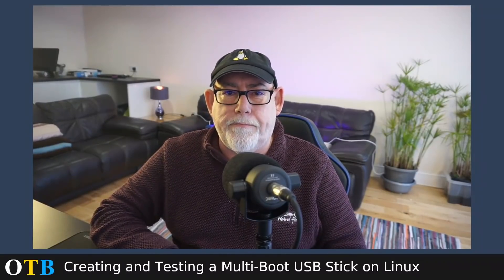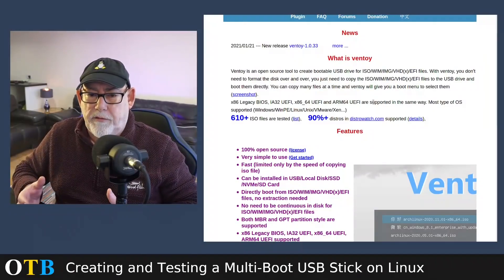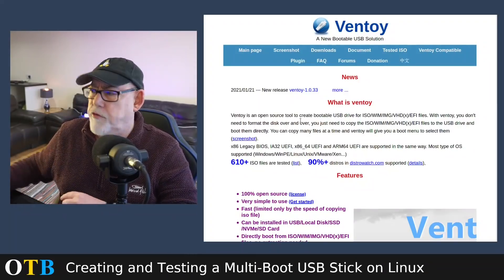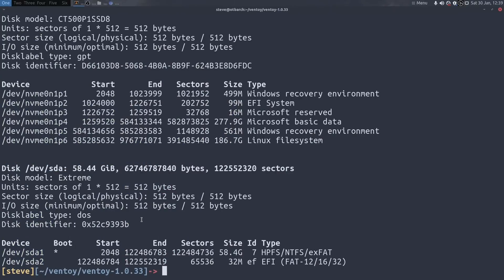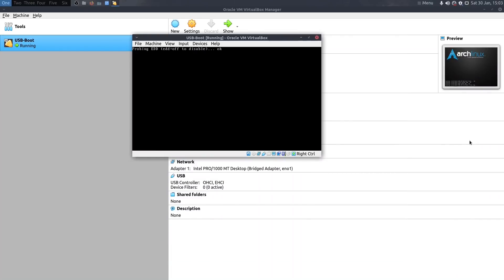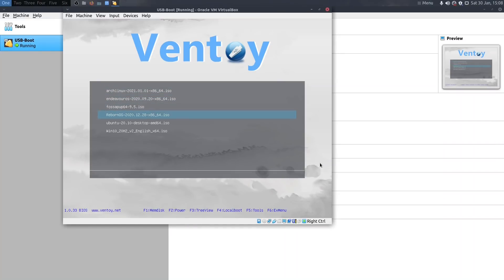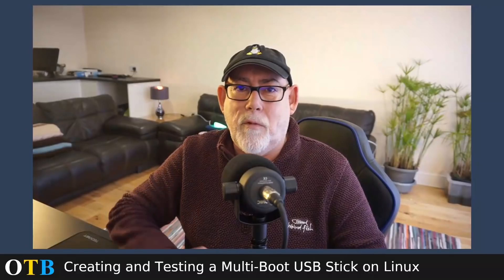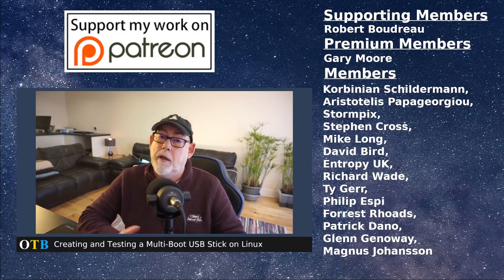Ventoy and Virtualbox - Create and Test a Multi-Boot USB Stick on Linux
It's been a while since I looked at creating a multi-boot USB stick on Linux so today I'm going to take a look at Ventoy - firstly how to install it, and secondly how to test it on real hardware and then in virtualbox

2. If you would like to order OTB merchandise, I now have a Spreadshirt shop and a Teespring shop:

3. if you want to buy me a beer, I've now launched my new website and you'll find a PayPal button for that very purpose:

Ramble On!